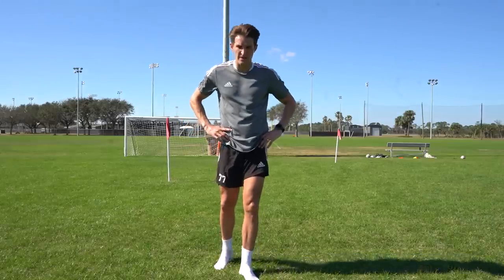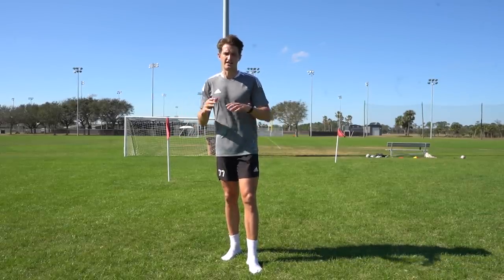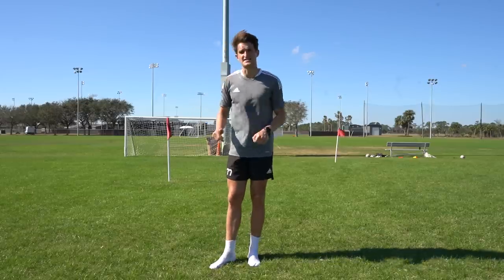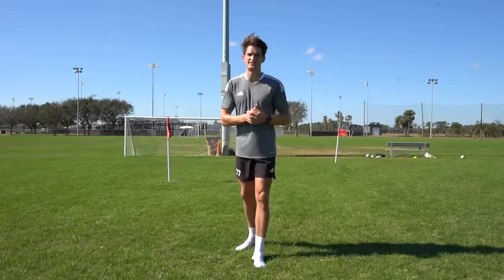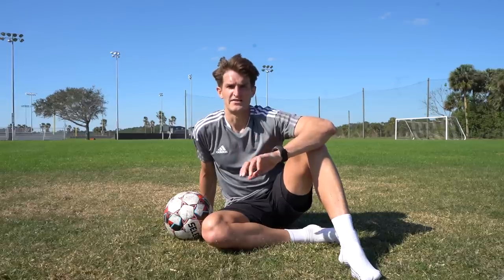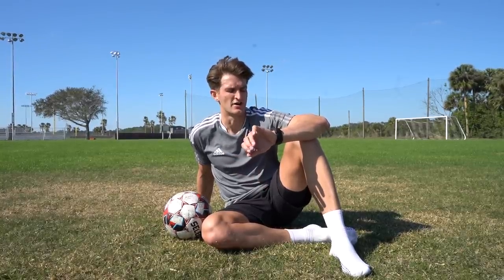Full Individual Winger Training Session | The Off Season Training Series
In today's video, I take you through a full individual training session for wingers. I share my entire session that consists of a warm up, thecnical work, dribbling, crossing, finishing and also speed & agility work. We focus on the left side of the pitch today, as that's my typical position.